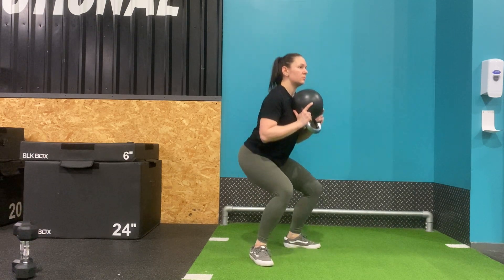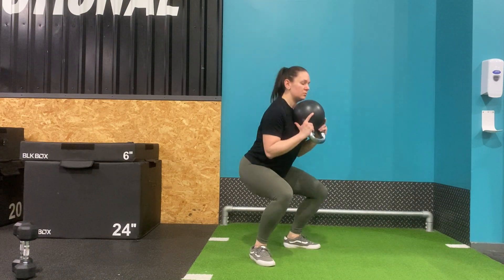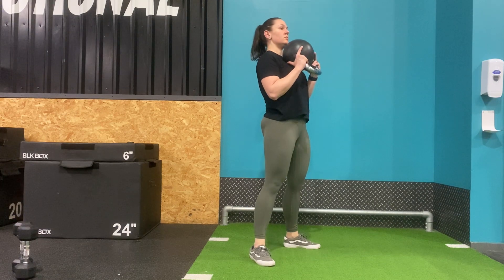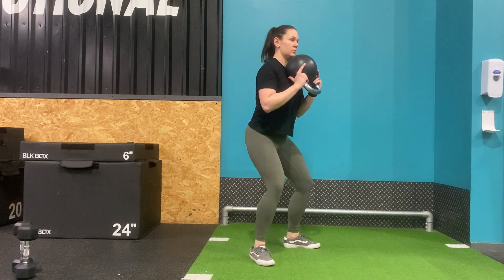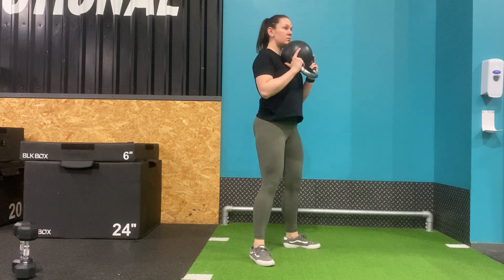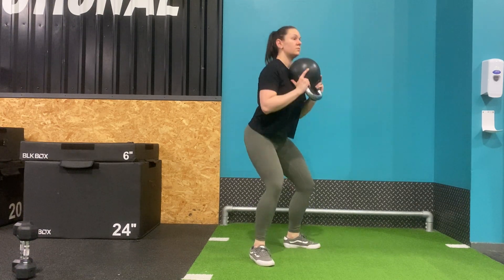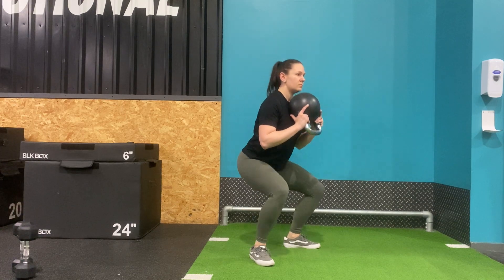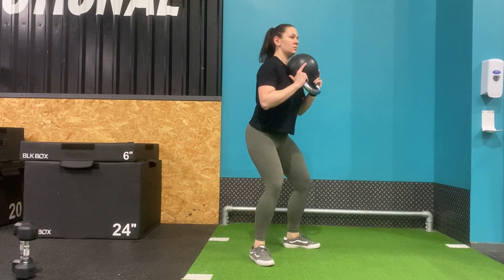Kettlebell Goblet Squat